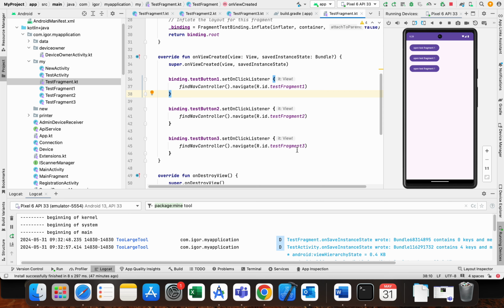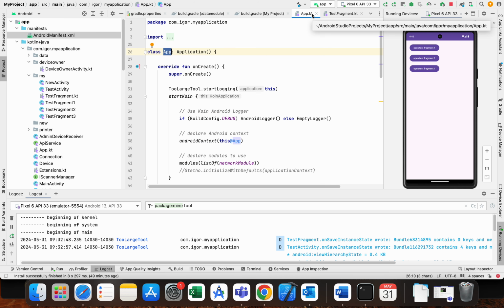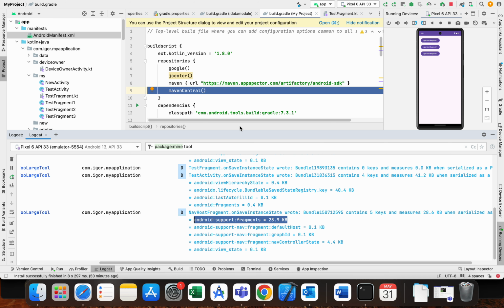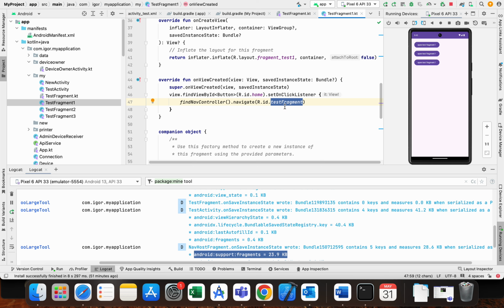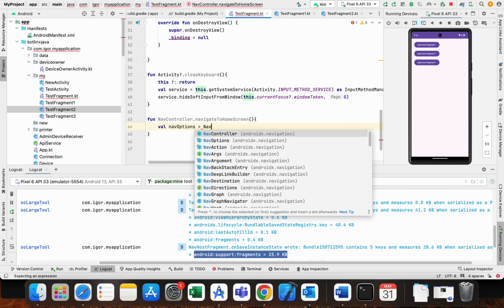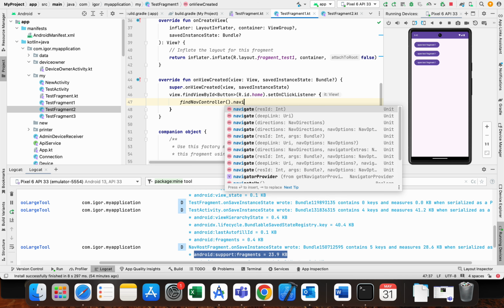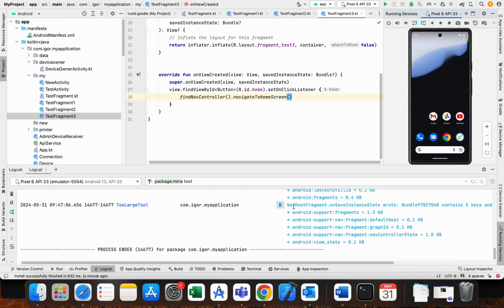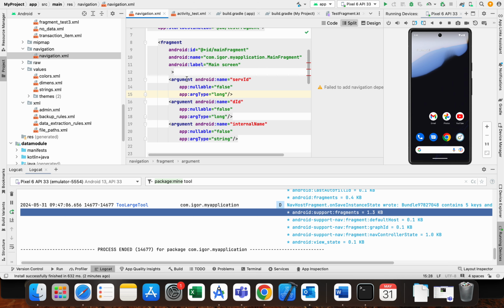TransactionTooLargeException in Android Studio: Debugging and Solutions (Kotlin)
In this video, we tackle the TransactionTooLargeException in Android Studio with Kotlin. Learn how to identify the root cause and implement effective solutions to prevent this exception from disrupting your app's performance. Perfect for developers looking to enhance their debugging skills and optimize their Android applications.

Have an exciting Android project in mind or looking to boost downloads and maximize revenue for your app?